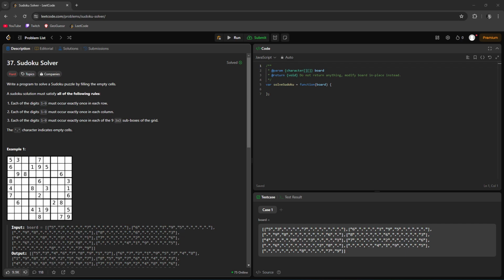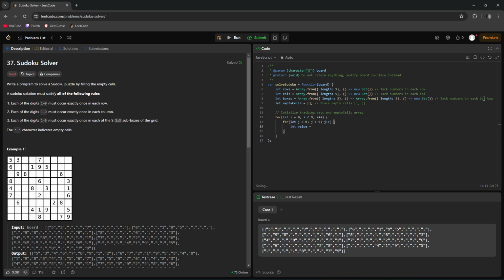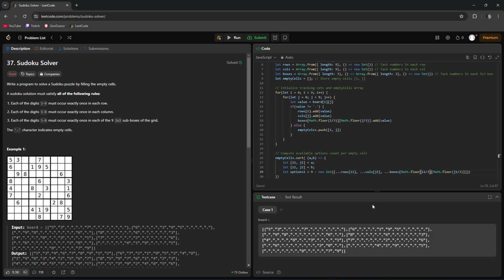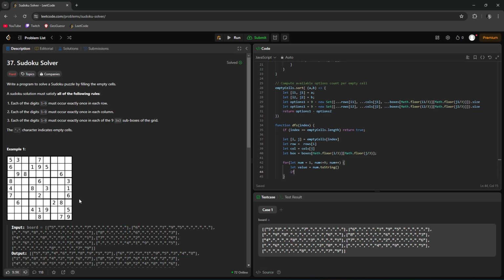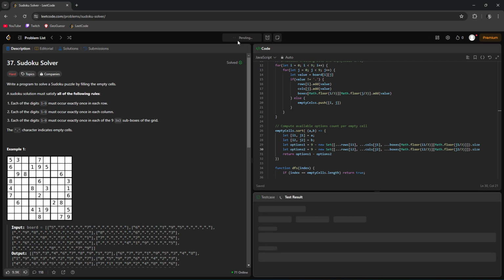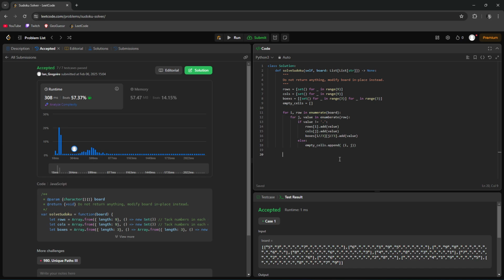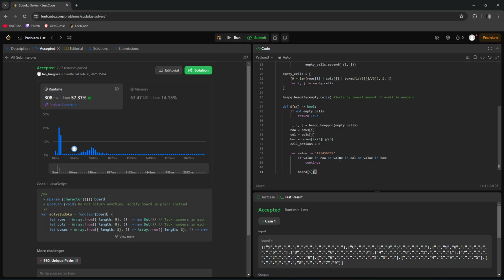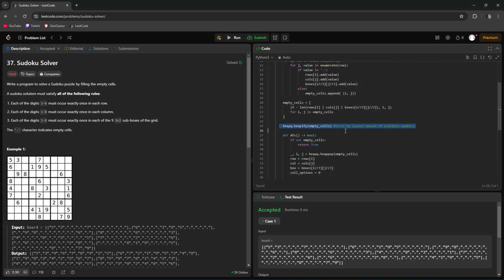Solving Leet Code Problem #37 JS and Python3